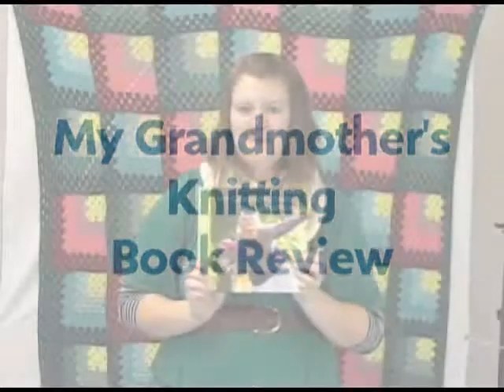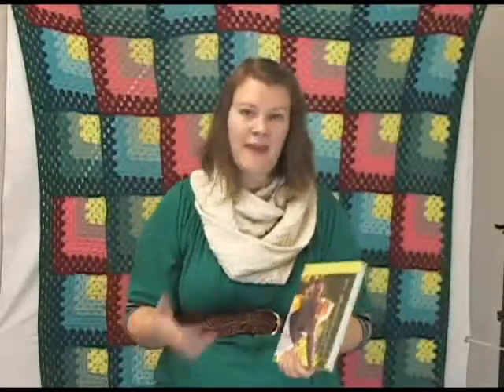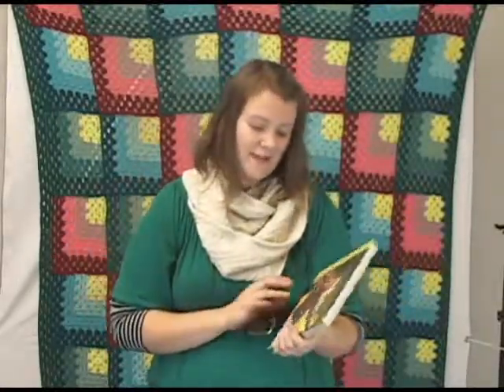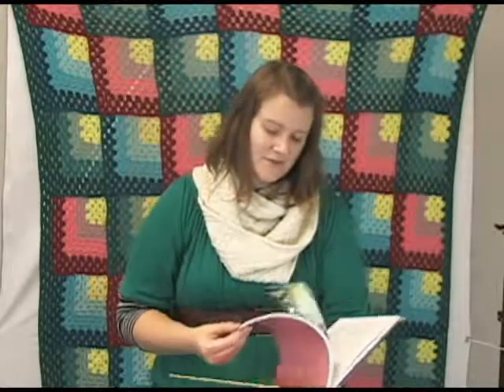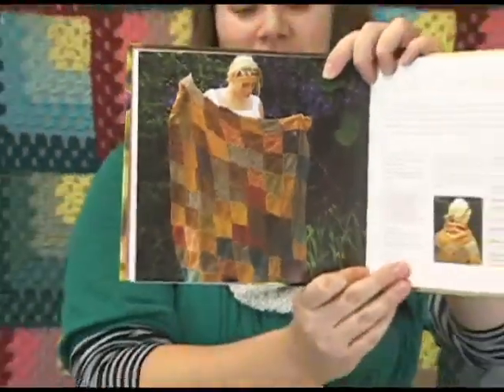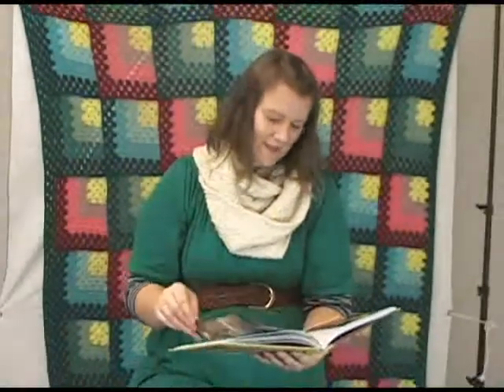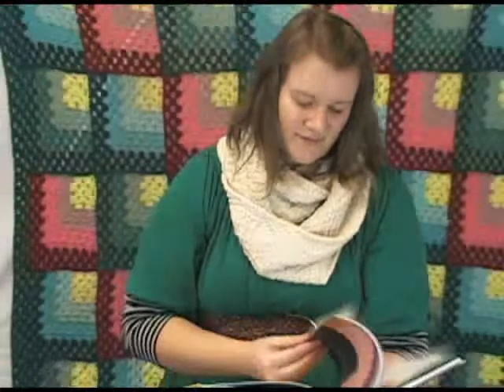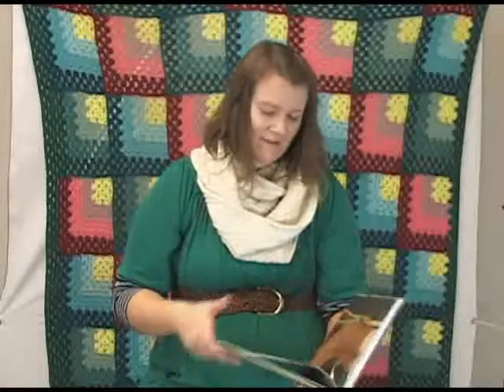My Grandmothers Knitting by Larissa Brown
Kristen reviews My Grandmothers Knitting